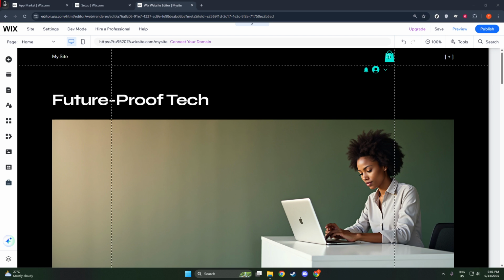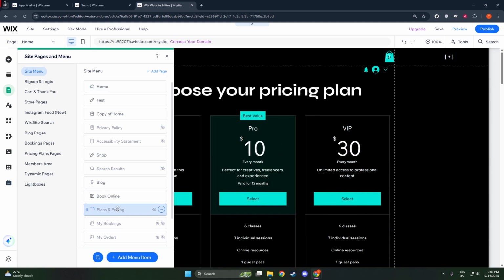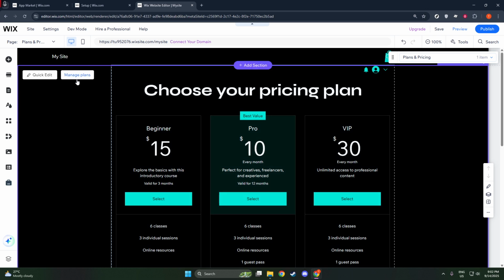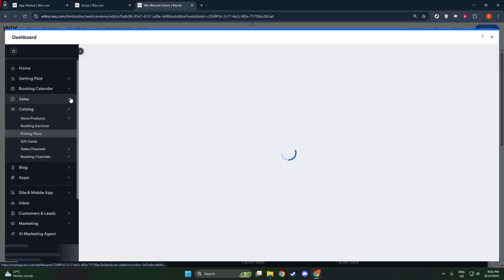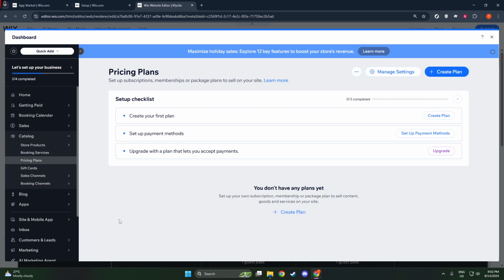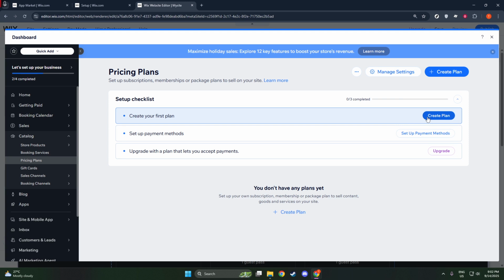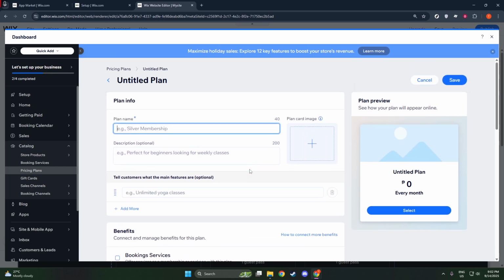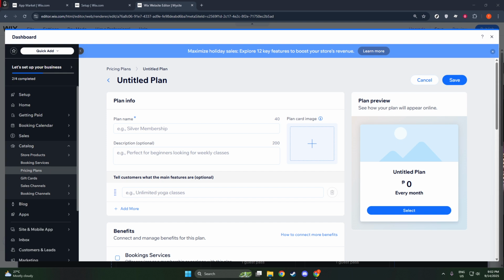How to Customize Wix Pricing Plans, Subscriptions, and Memberships [2026 Full Guide]